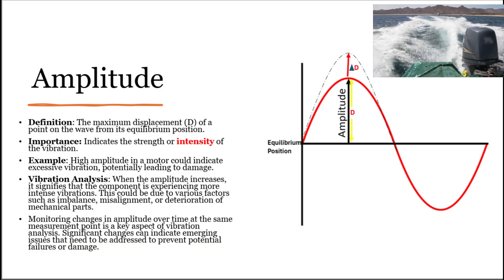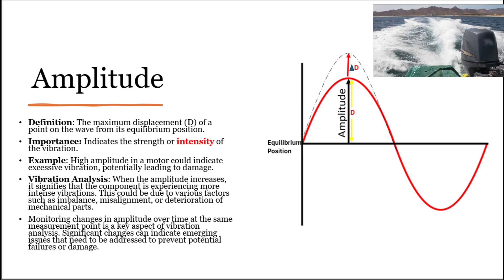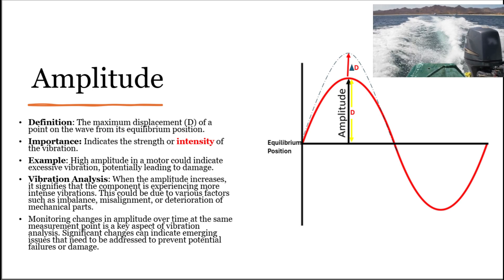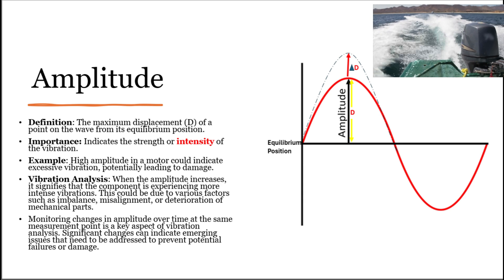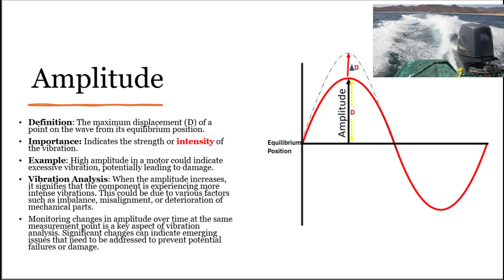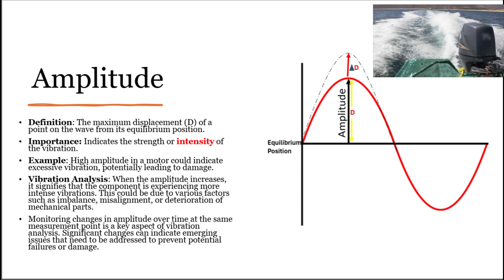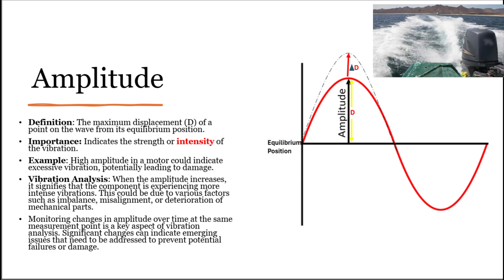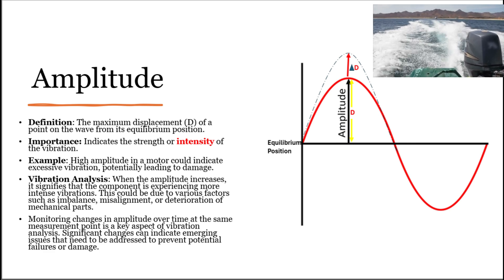Mastering Amplitude: The Key to Mechanical Vibration!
We discuss Amplitude in how it relates to mechanical failure and its importance in vibration analysis. Amplitude is a significant indicator of machine health. When the amplitude of the wave increases it indicates increased vibration and deterioration of the part under diagnosis.